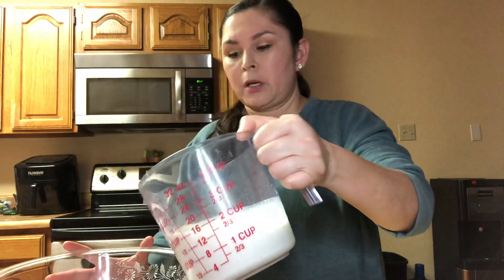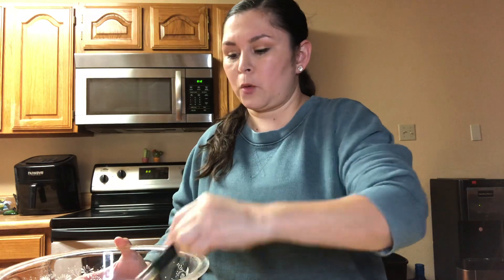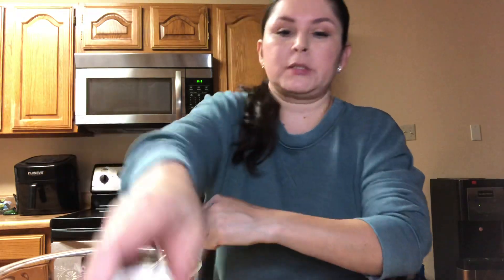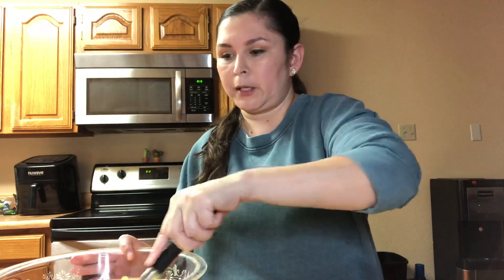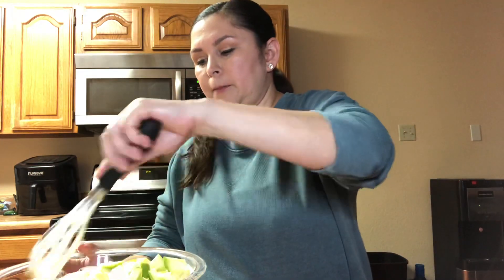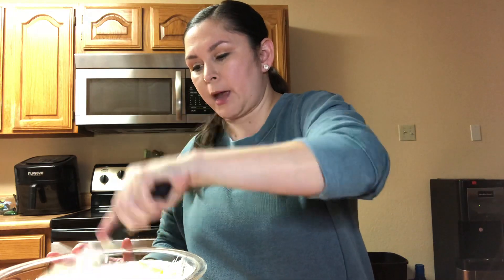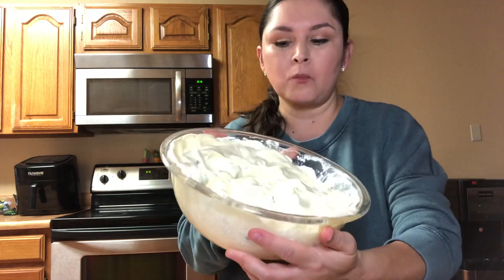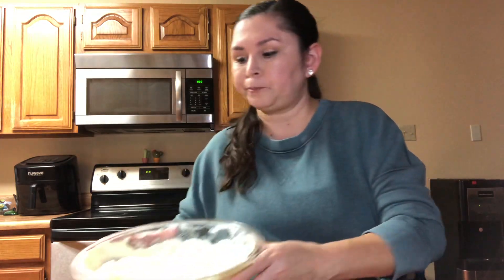Snicker Salad! Yum! Video